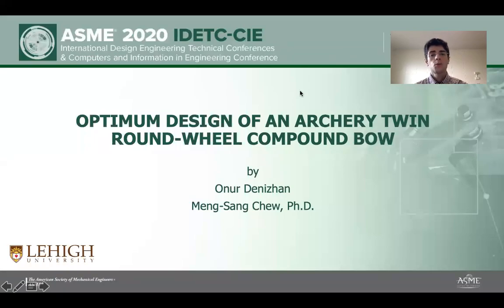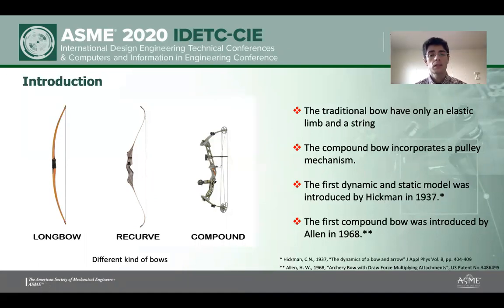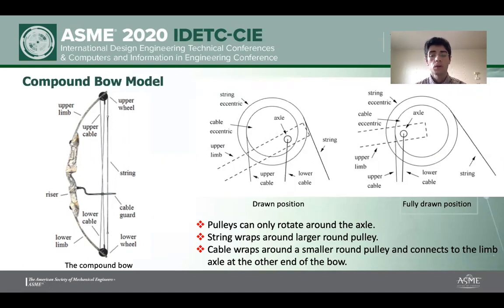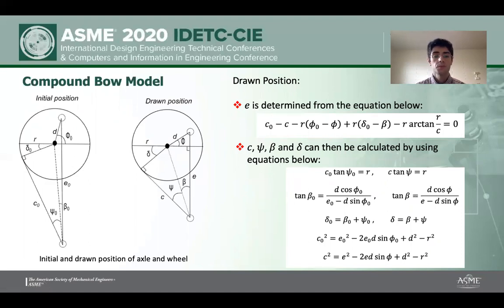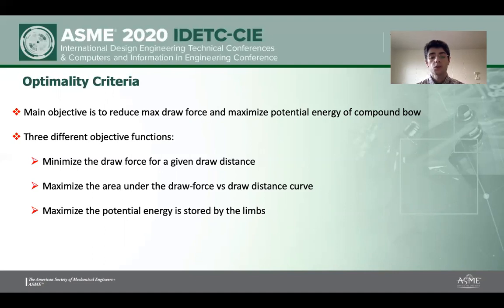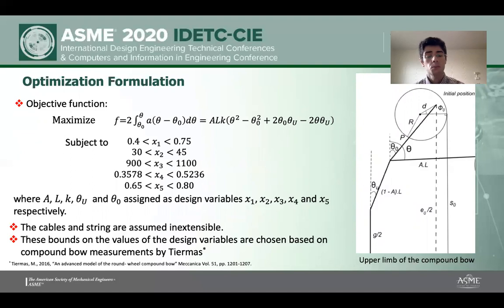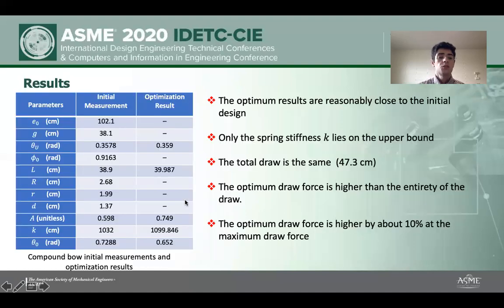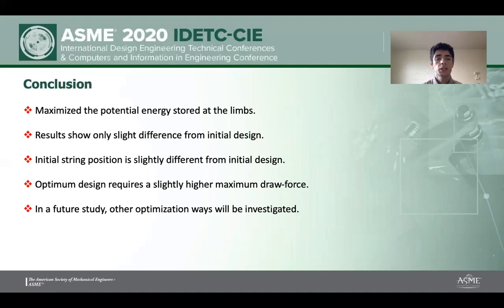Optimum Design of an Archery Twin Round-Wheel Compound Bow (IDETC 2020)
In this presentation, an optimization of a twin round-wheel compound bow is presented. Based on a previously published mathematical model of the kineto-elastic system, an objective function is introduced to maximize the stored potential energy in the compound bow limbs.

Published Online: November 3, 2020